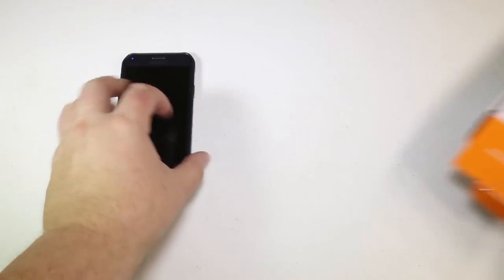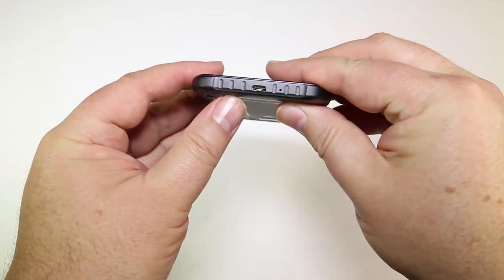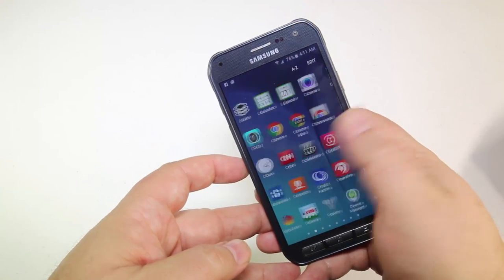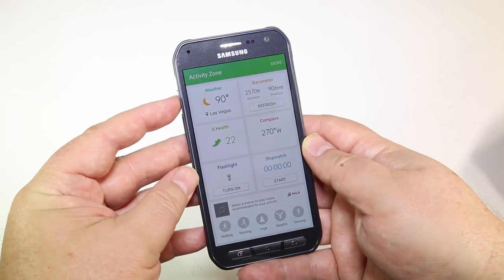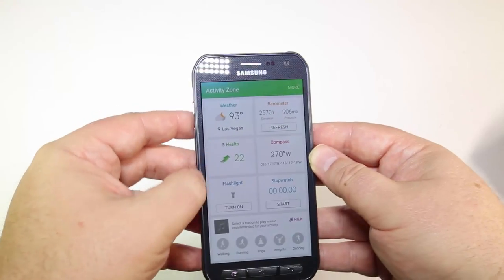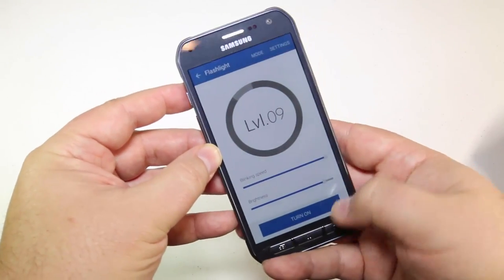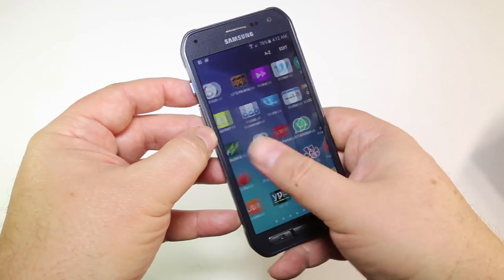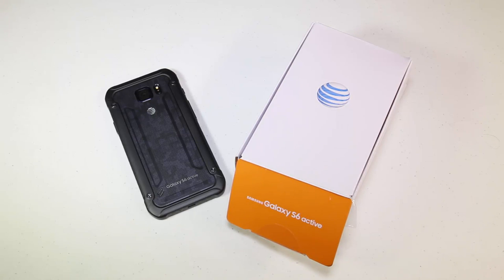Samsung Galaxy S6 Active Review AT&T Review